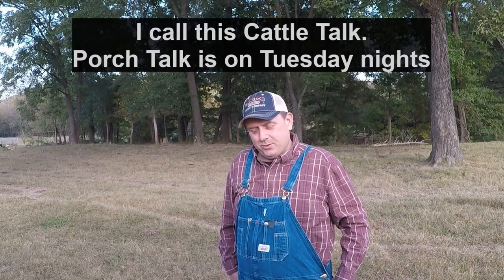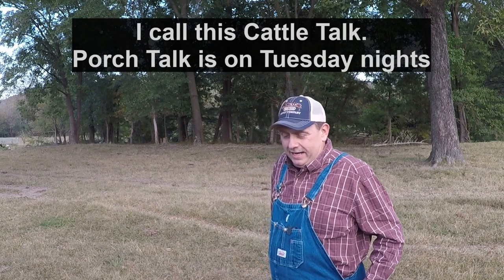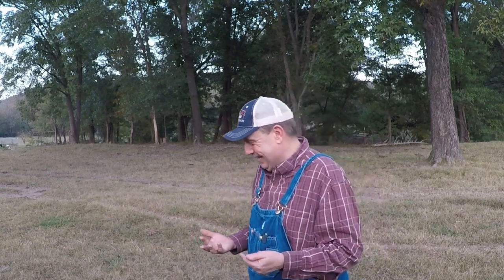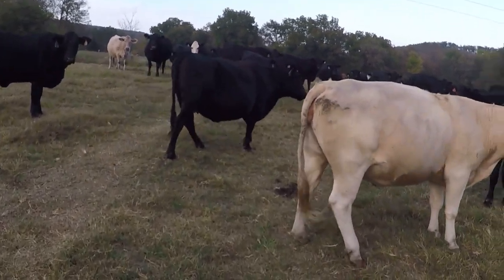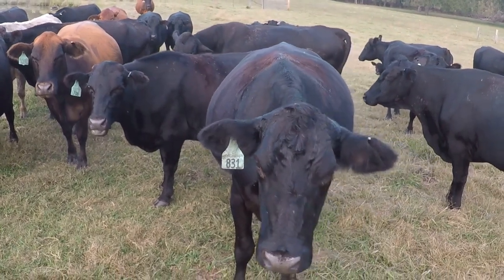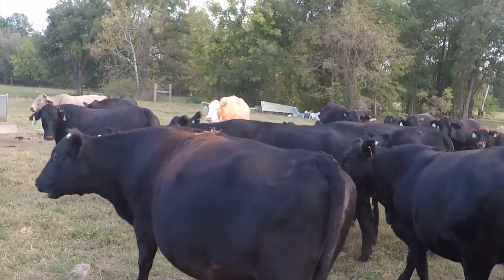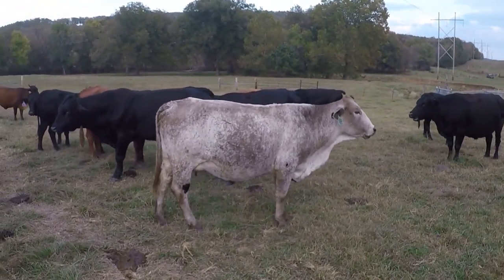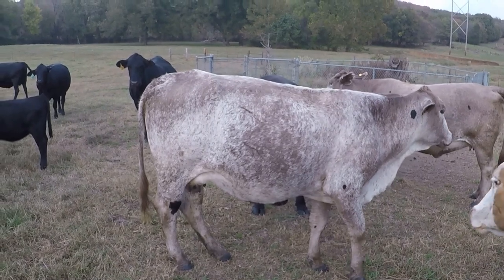Cattle Body Score - Cattle Talk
Today on Cattle Talk, we are discussing cattle body condition scoring.

U.S. Mail   Cedar Creek Homestead
                  c/o Howie Ferguson